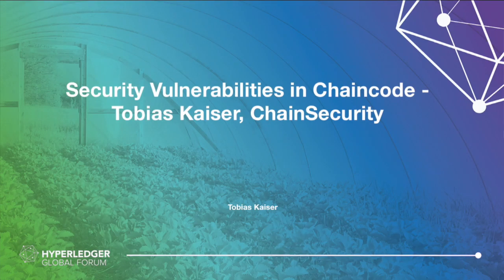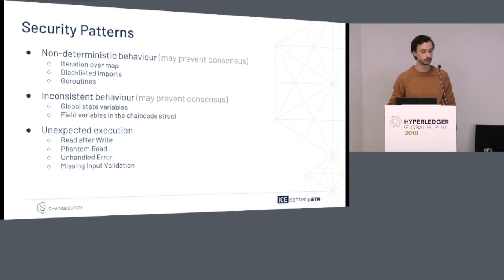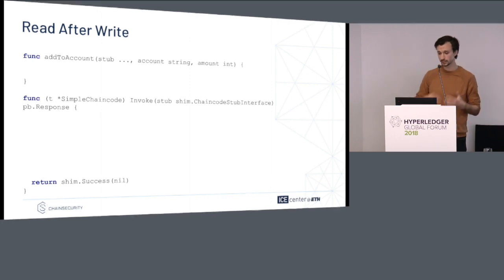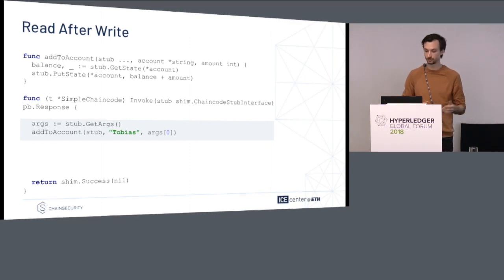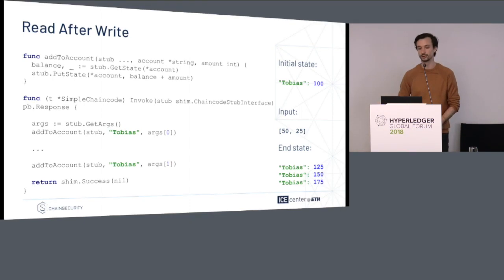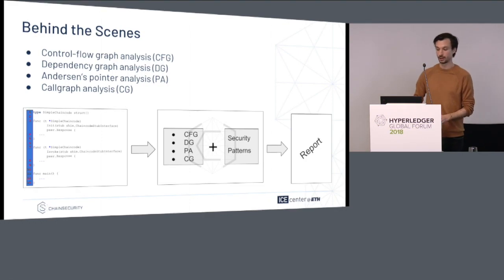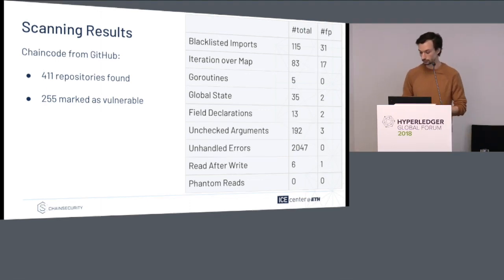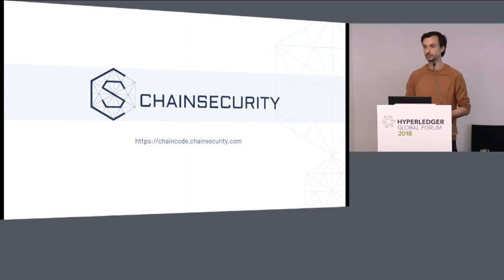Security Vulnerabilities in Chaincode - Tobias Kaiser, ChainSecurity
Chaincode must meet high standards of quality and strict security specifications. Not satisfying these requirements impairs the whole system and can prevent reaching consensus among the peers in the network. Vulnerabilities, unintended behaviors, and system failures can violate such requirements and make entire systems running on top of Hyperledger Fabric unusable.
To address this problem, we identified nine security patterns for chaincode. Moreover, we implemented an automated static analyzer to identify and pinpoint these vulnerabilities. and is free to use for non-commercial use. It is the first static analyzer implemented specifically for chaincode programs. In this talk, we discuss the vulnerability patterns and show how the static analyzer identifies them in Hyperledger Fabric chaincode.